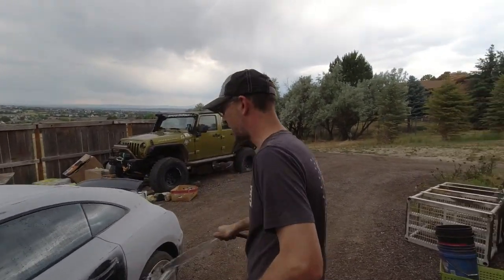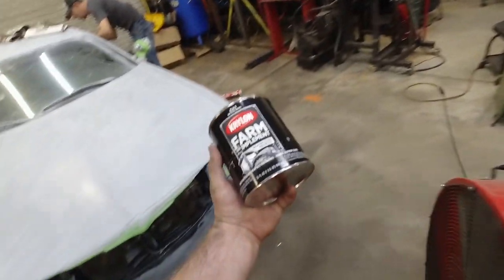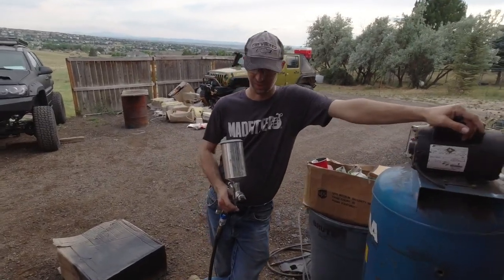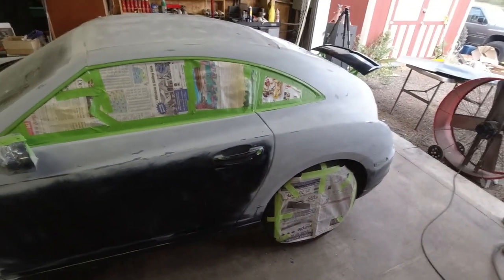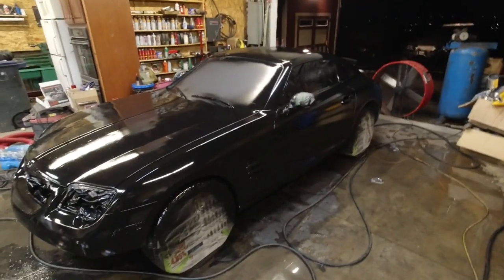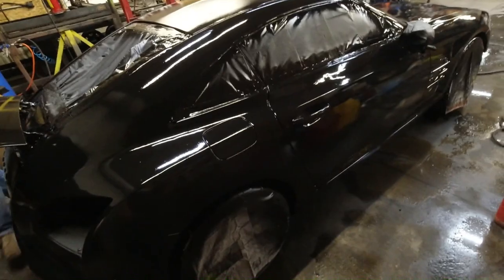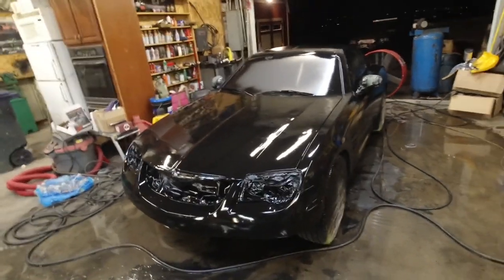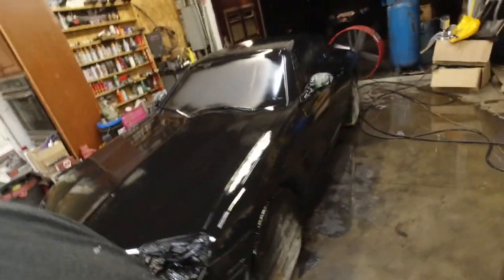How to paint a car - Most likely the wrong way!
Want to know how to paint a car? Well this episode shows you how we did it! Does it work? Yeah but its def not the best idea for what we did! Joe rally car gets a much needed update to finish off the body work!